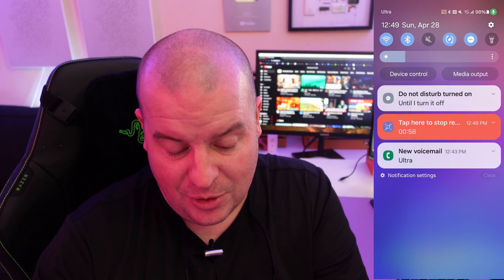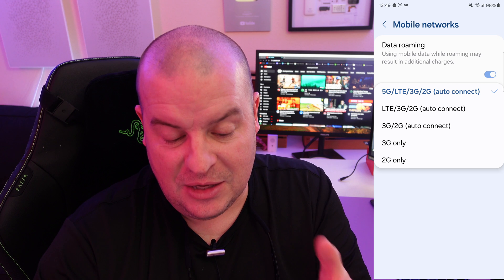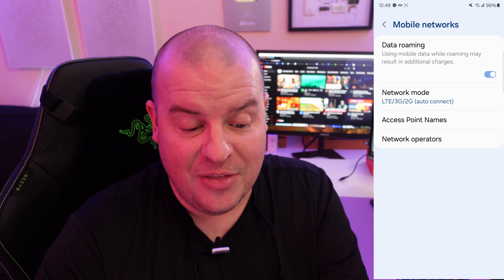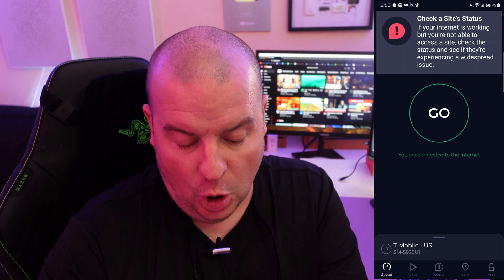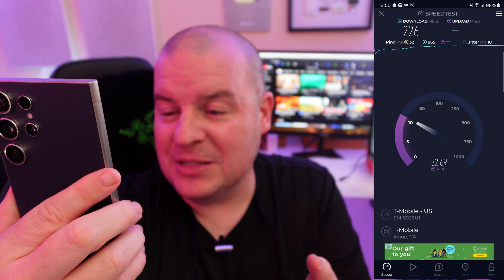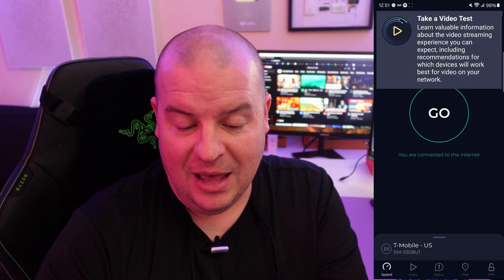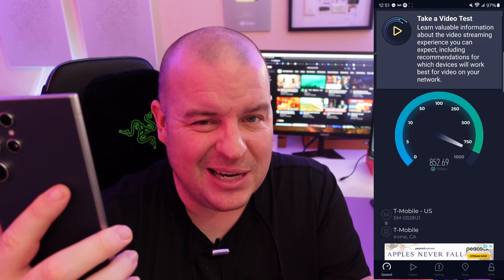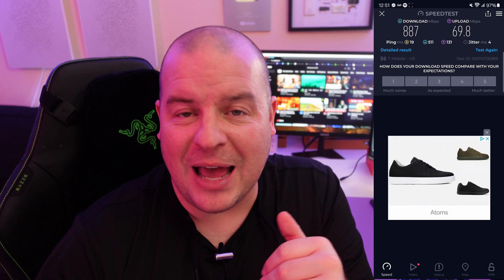Samsung Galaxy How to Turn off 5G